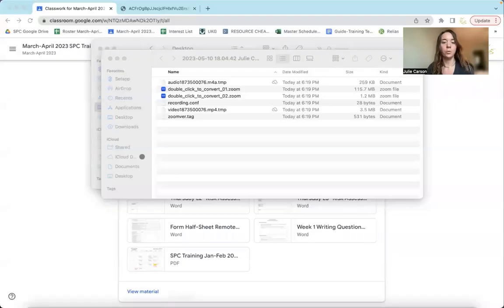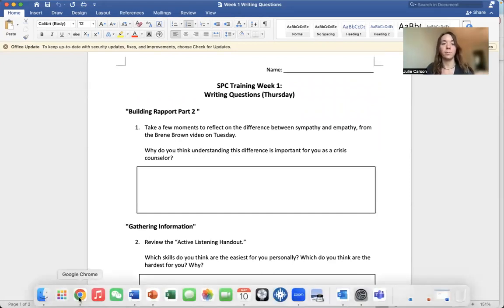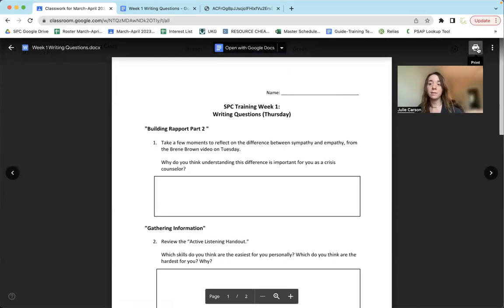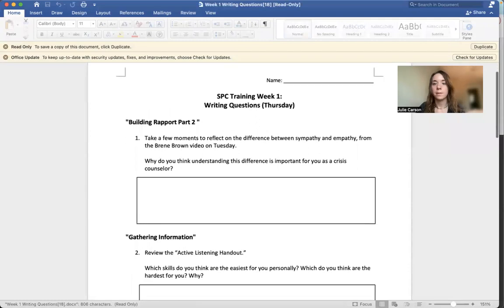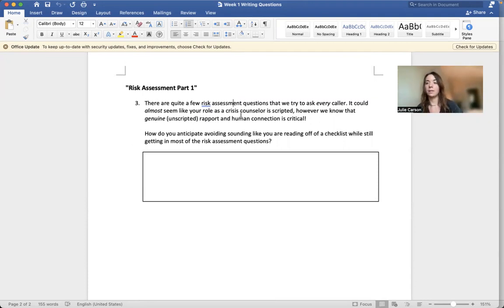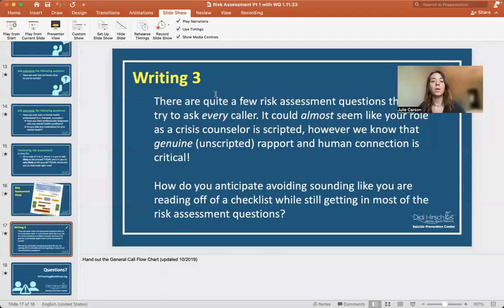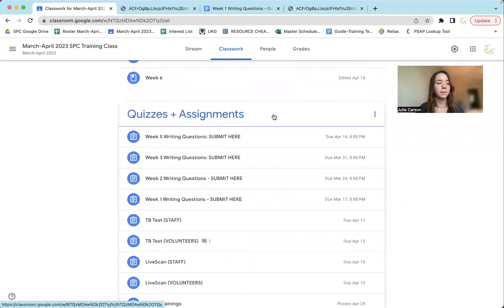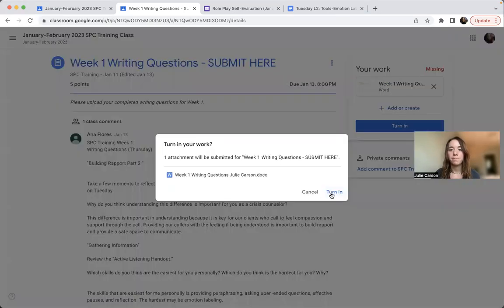How to Submit Writing Questions